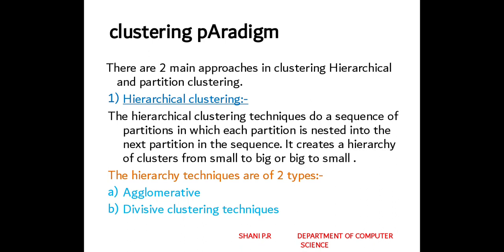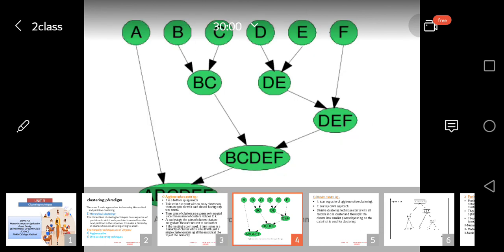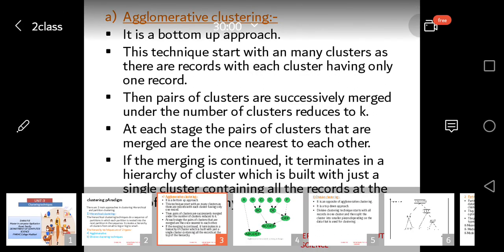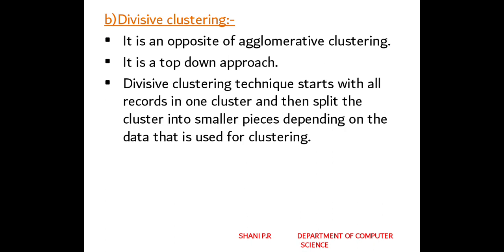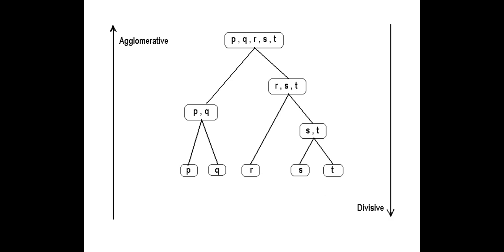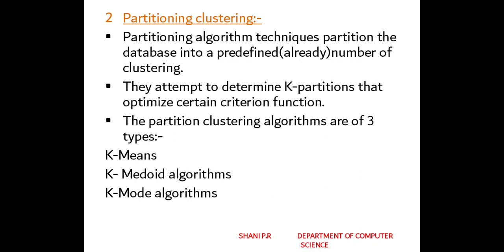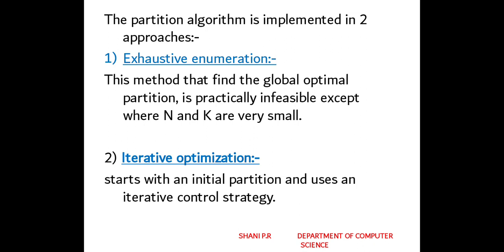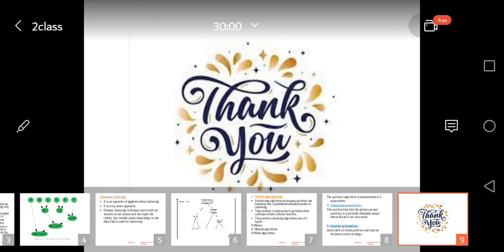types of clusters (8/9/2021)